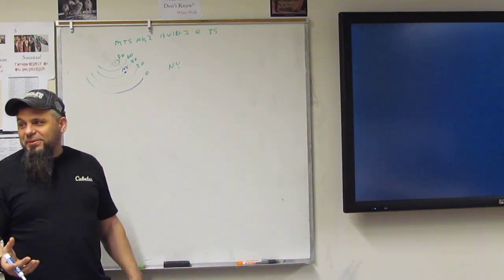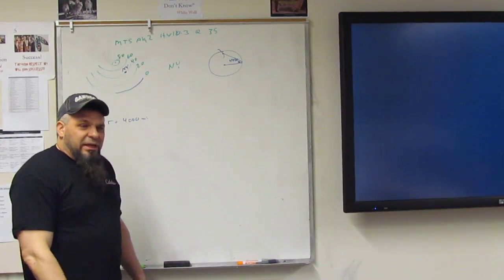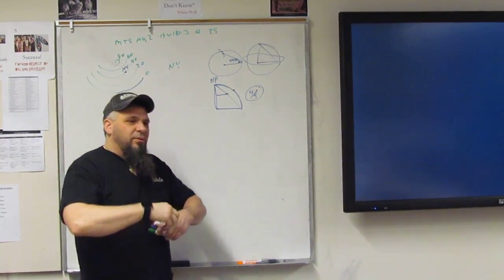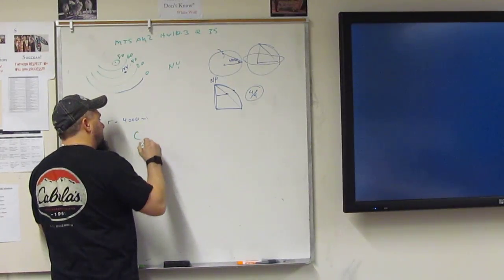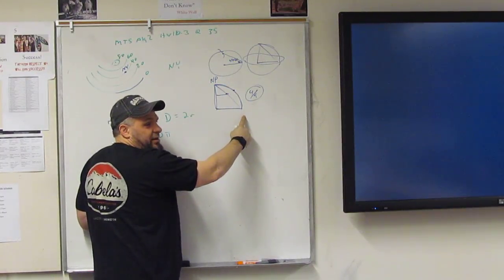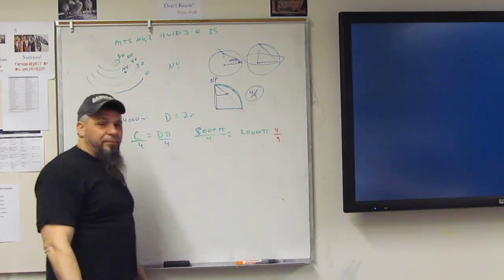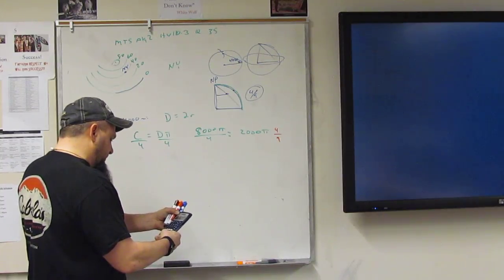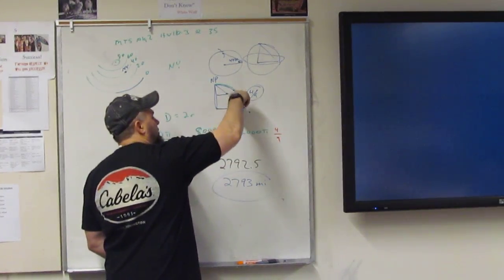MTS ALG2 HW10 3 Q35